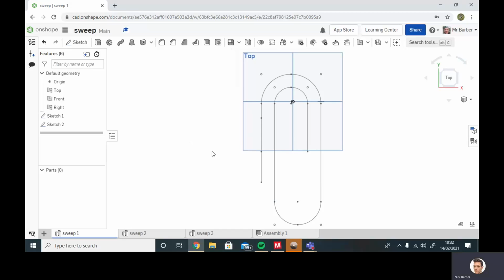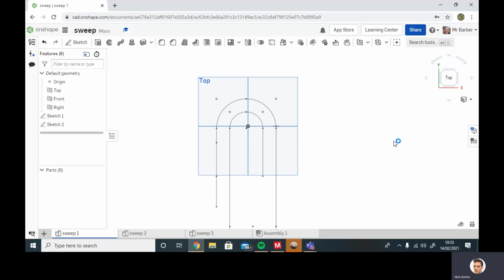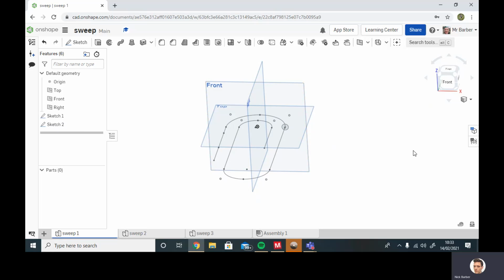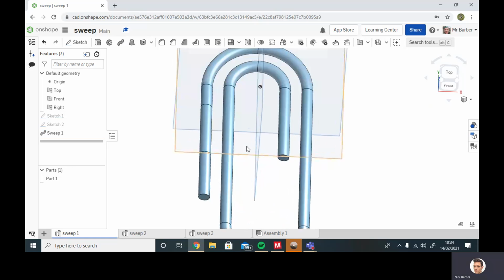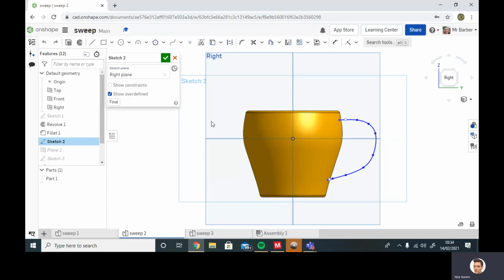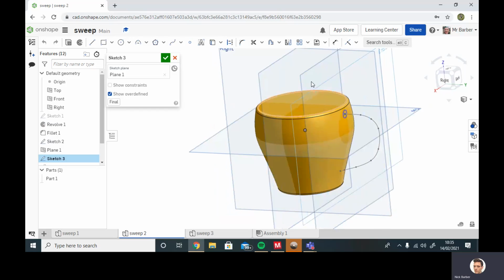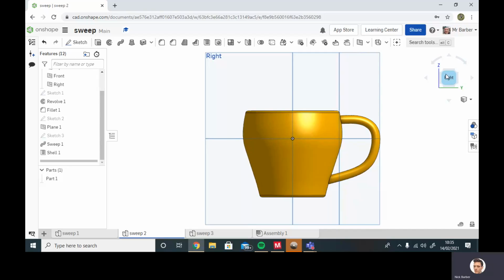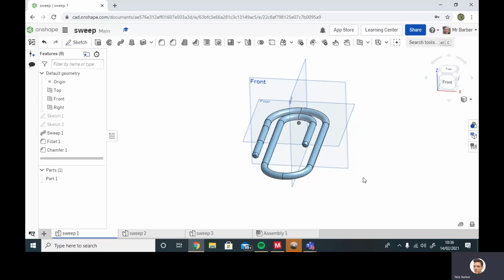12 Onshape sweeping profiles along paths